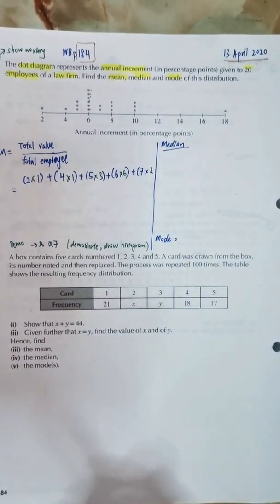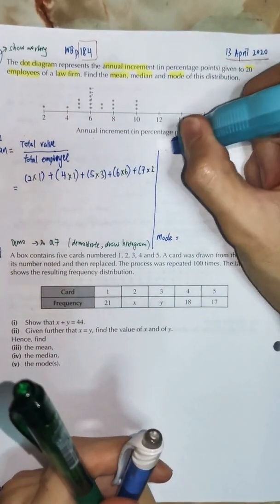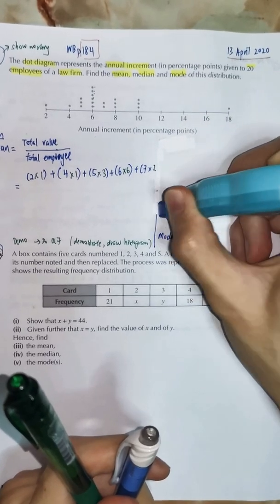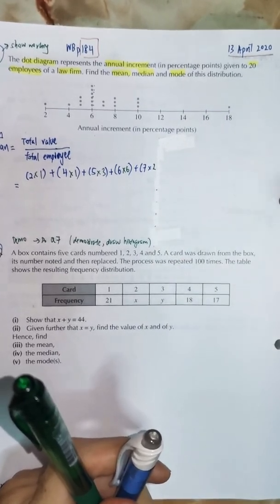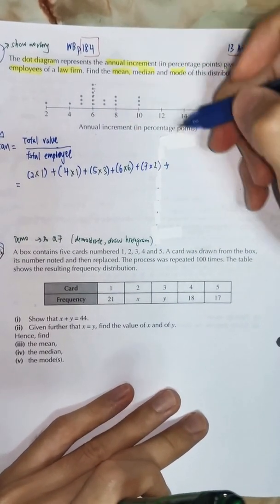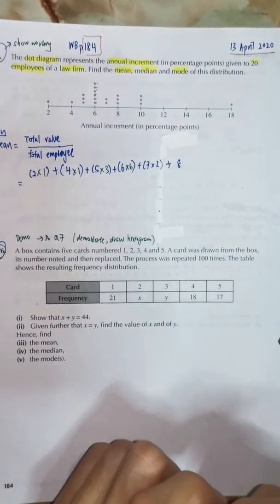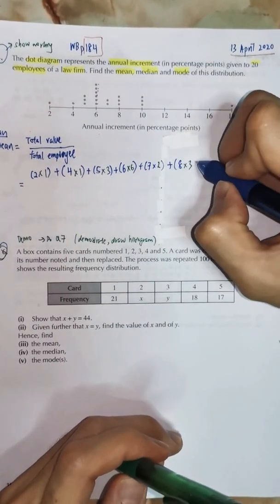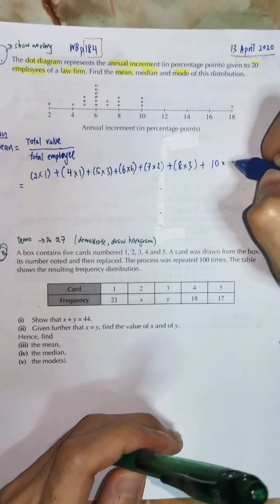WB p184 Q5 (Dot Diagram)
Do TB p329 Q10(i),(ii) after this question